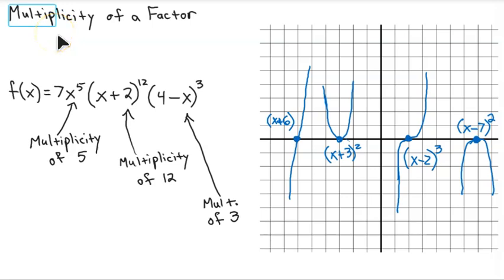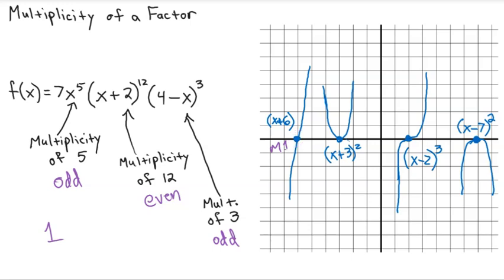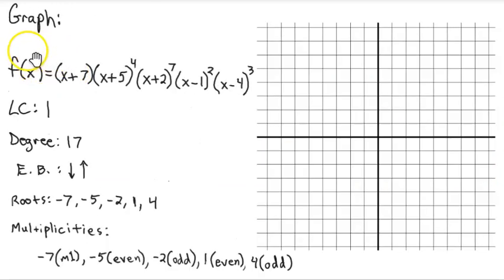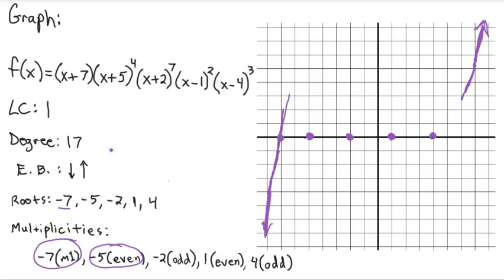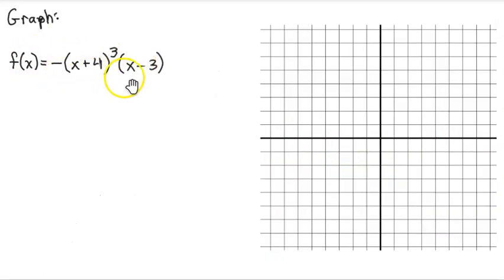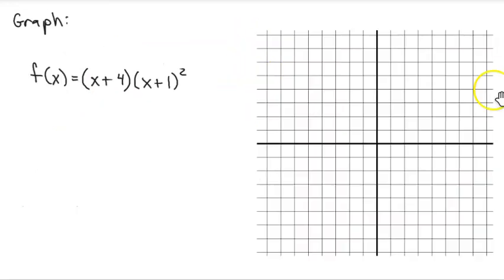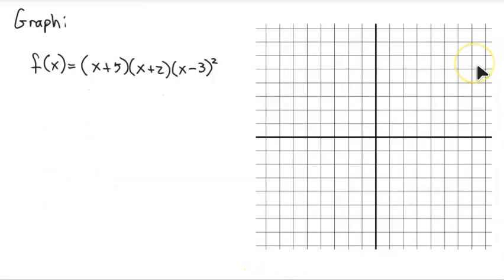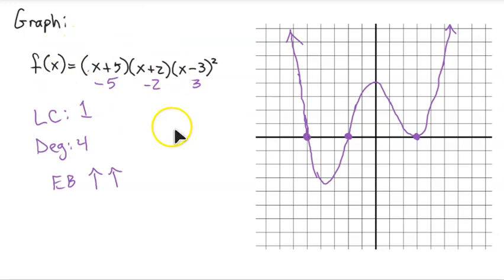College Algebra - Multiplicity of Polynomial Factors